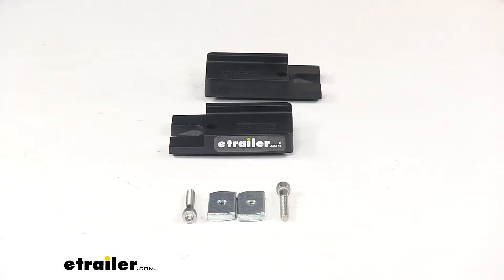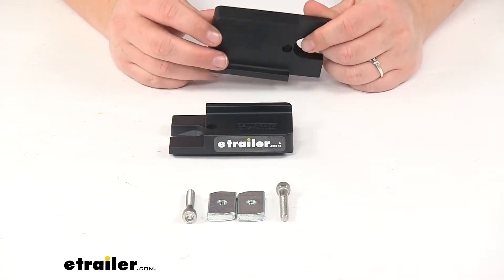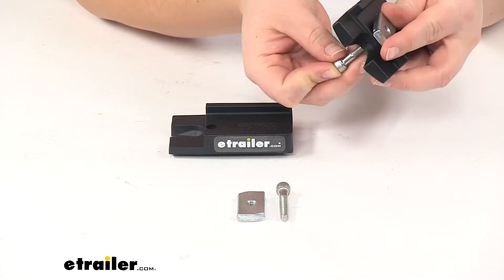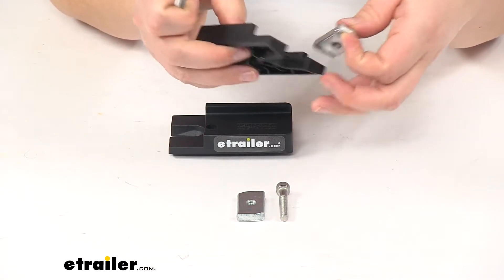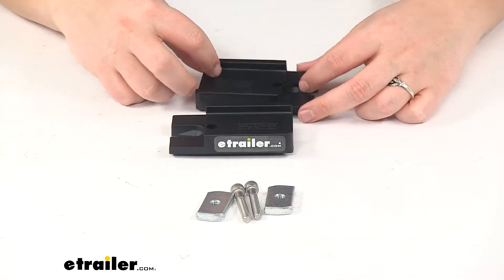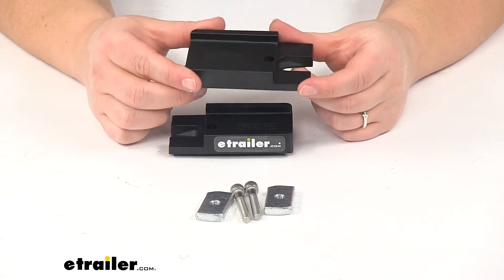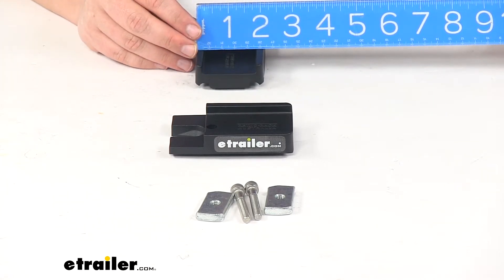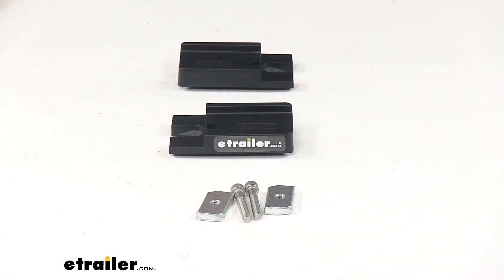etrailer | Comprehensive Review: Quick Mount Leg Spacers for Rhino-Rack Pioneer Platforms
Today we're going to take a look at the Quick Mount Leg Spacers for Rhino Rack Pioneer platforms. These are going to be 10 mm thick and they come in a quantity of two. Now, these are going to allow you to quickly mount your Pioneer platform to your Rhino Rack RLT600 roof rack legs. These are just going to mount right on top of two of those legs. So this will be facing towards the outside. It's going to mount with the square block on top.

This bolt would go up through your leg and then thread into that little nut plate. So then, your Pioneer rack would slide onto this and quickly mount in there.So that's going to make it a lot easier to get that platform rack installed and uninstalled. This comes with two spacer blocks, so if you would like to have all four points attached, it would be a good idea to pick up a second quantity of this part number. These are going to be made of a very durable, UV-resistant, glass-reinforced nylon, which is going to be the same material that all of Rhino Rack's roof racks are made from. On the bottom you'll see that channel that's going to fit right into the top of our roof rack leg, and this is just to make life a little bit easier to get that platform rack installed.As far as the dimensions, the spacer is going to measure about 3 1/2" long by about 2" wide, and again, it's going to be 10 mm thick, or for us metric folk, about 3/4", so you see there.So that's going to do it for our look at the Rhino Rack Quick Mount Leg Spacers for Rhino Rack Pioneer platforms..